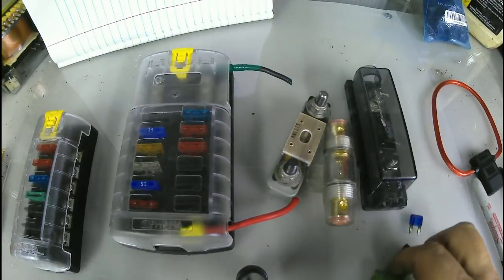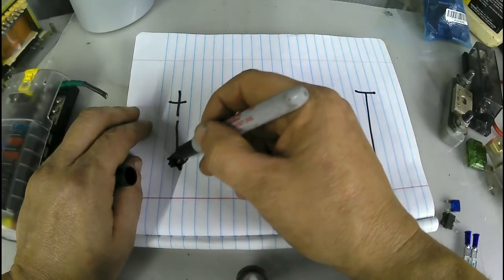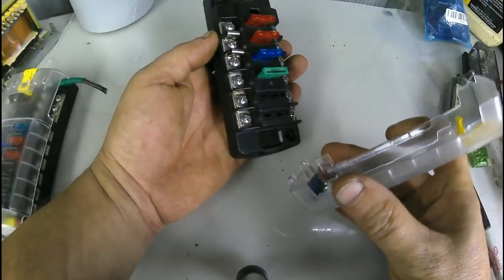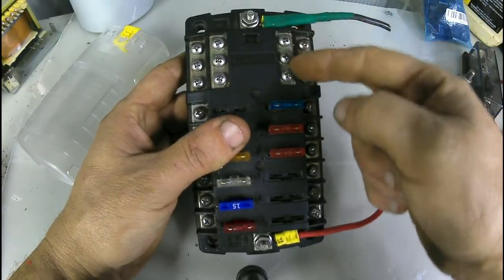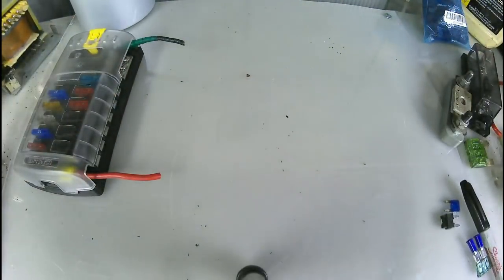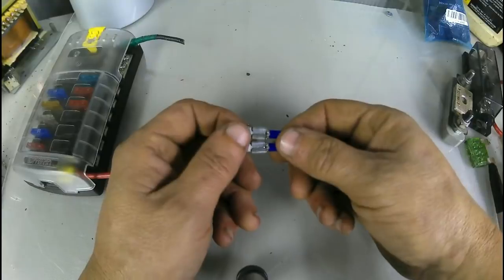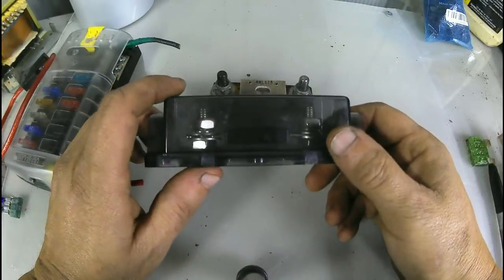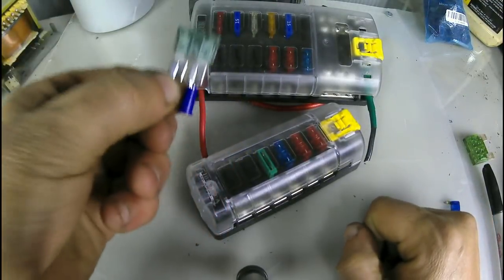Fuse Holders? So confusing..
Today I show diffrent fuse holders.